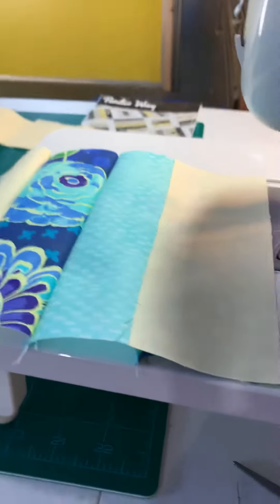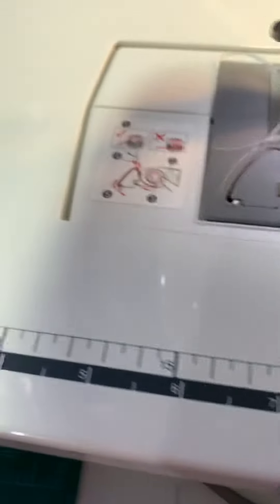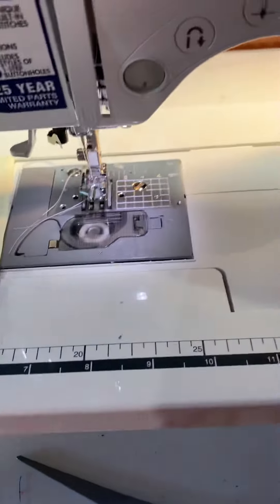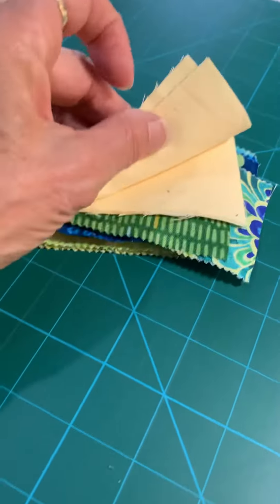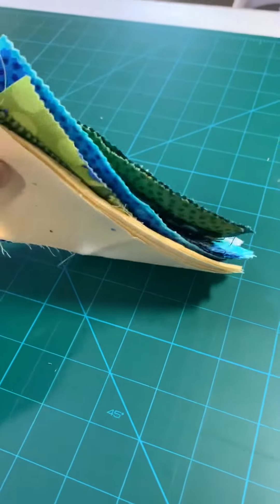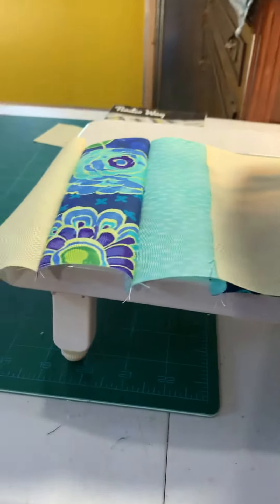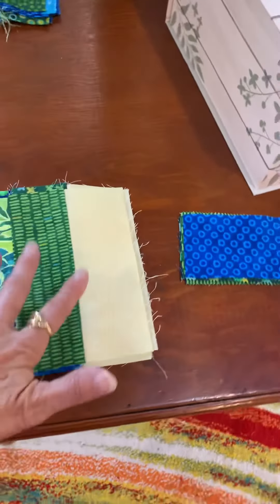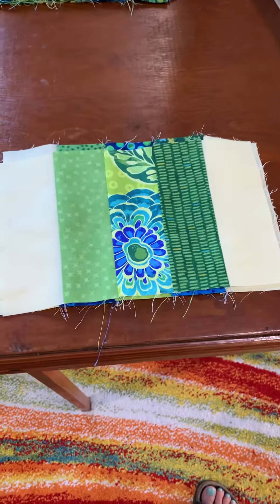Working on the short rails of the Radio Way quilt